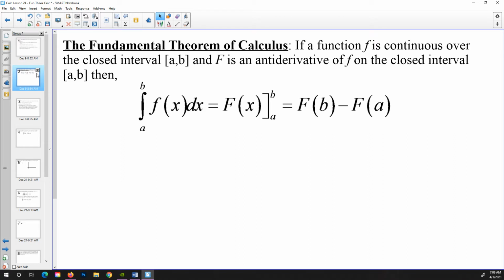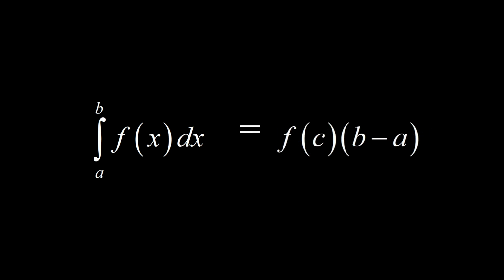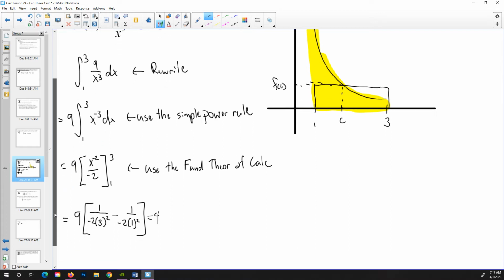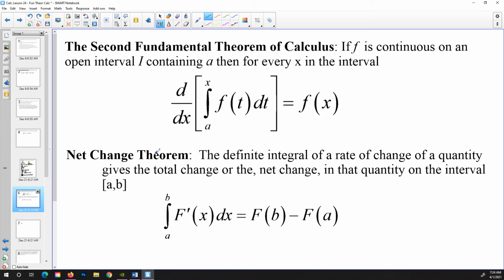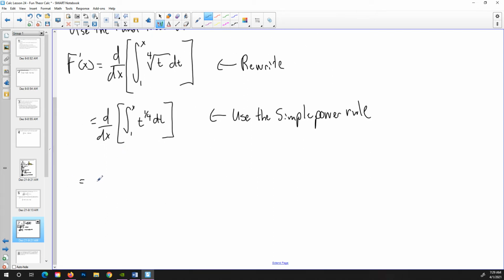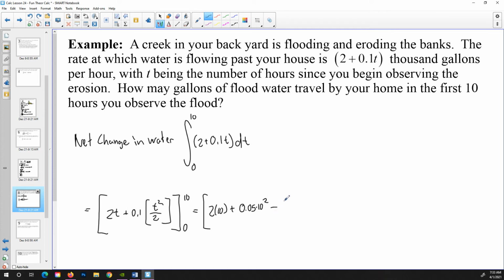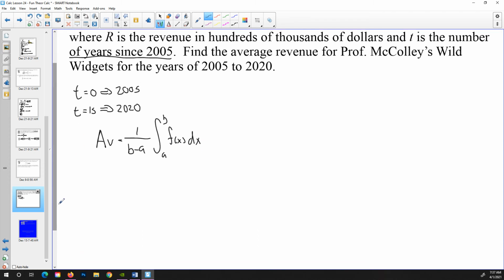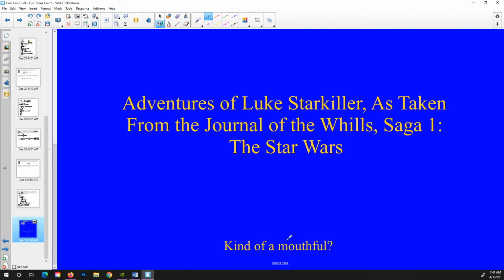Fundamental Theorem of Calculus: Calculus 01(Math 200 - Lesson 24)